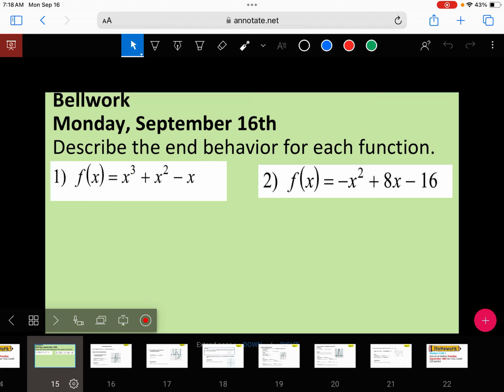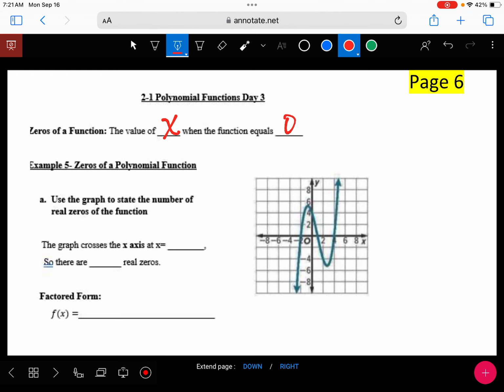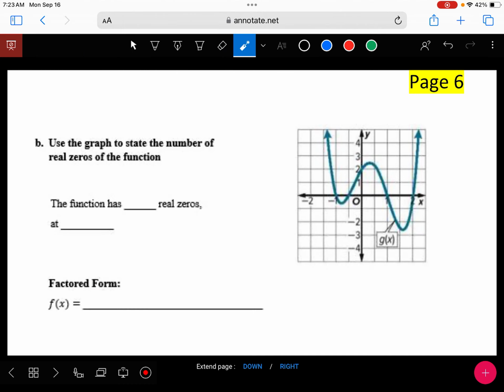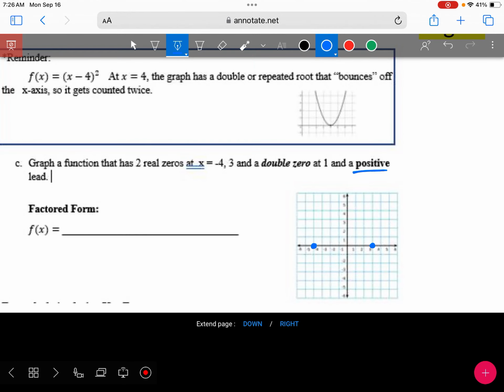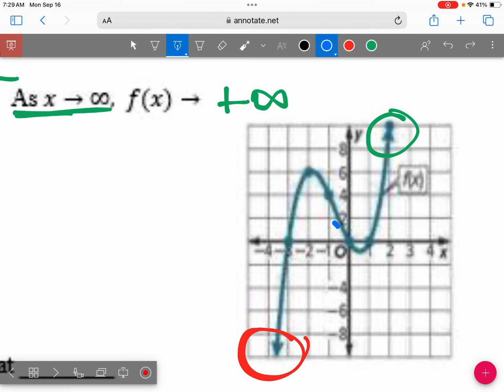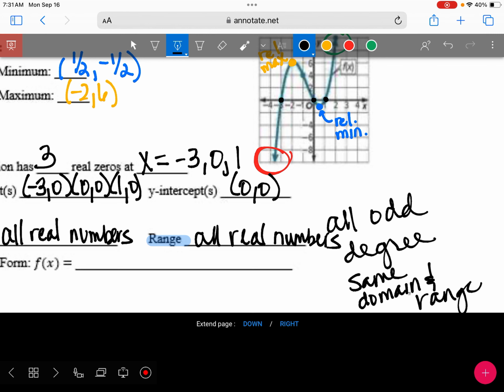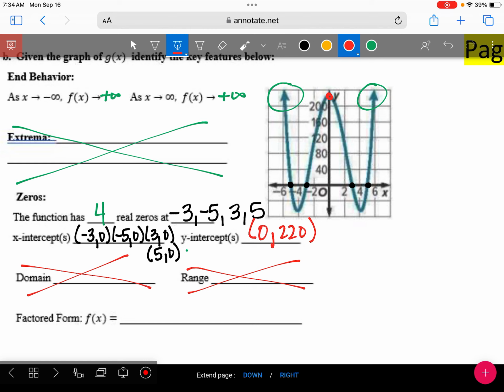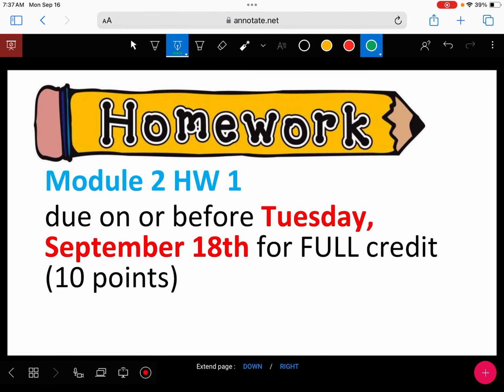IM3 9/16 2.1 equations from a graph